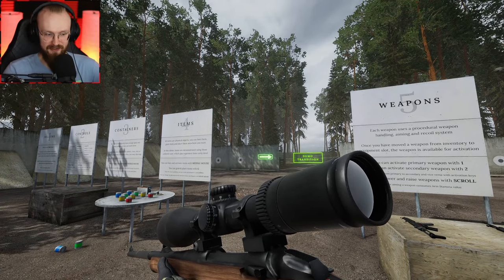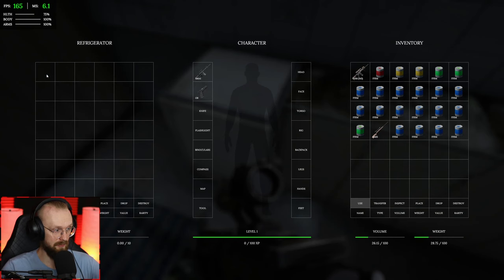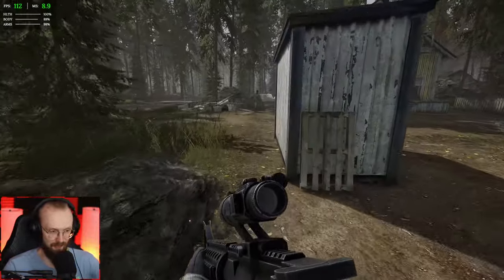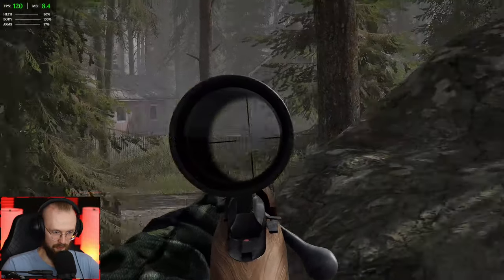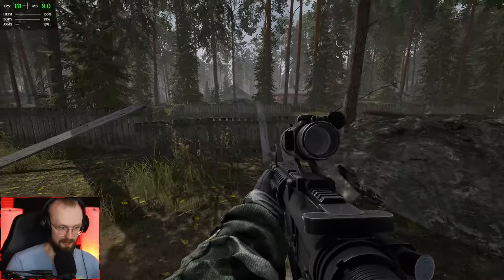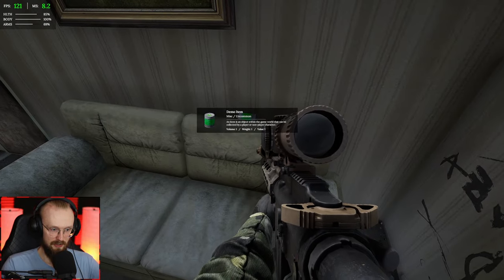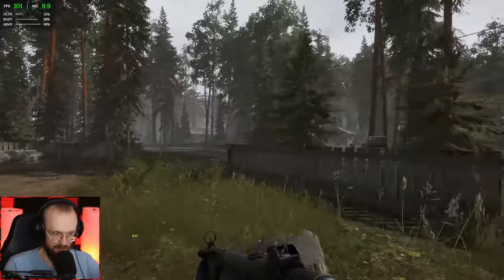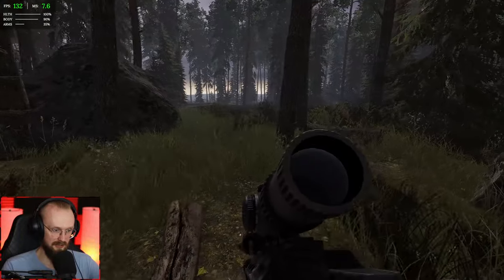This NEW Post-Apocalyptic Survival Game is INSANE! - Road to Vostok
Welcome to Road to Vostok Gameplay. It's a new post-apocalyptic survival game and it's free to play! In this demo you can experience the in game world and some weapons.